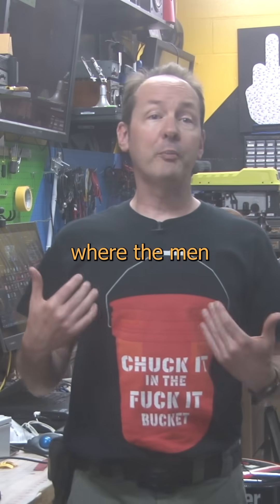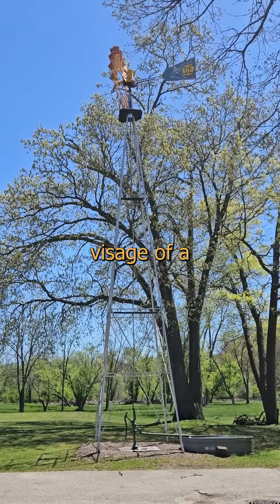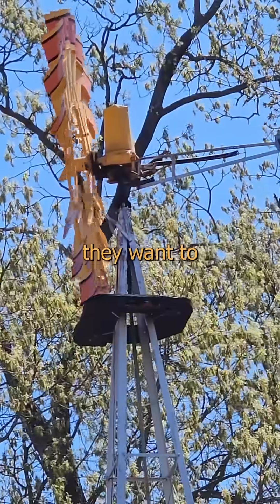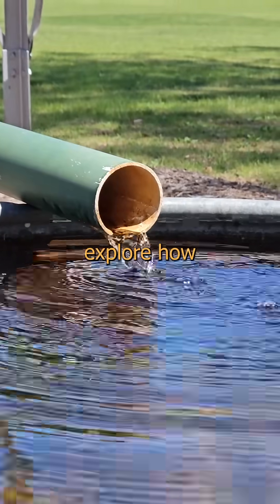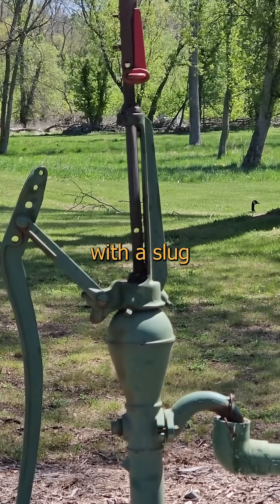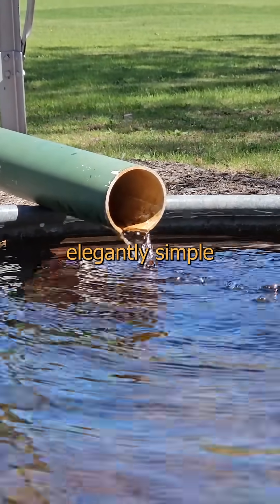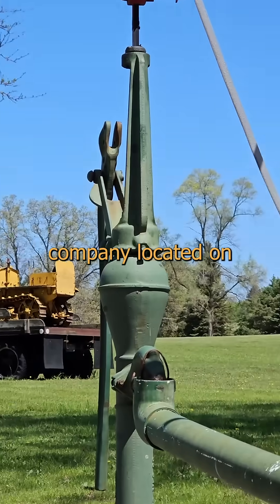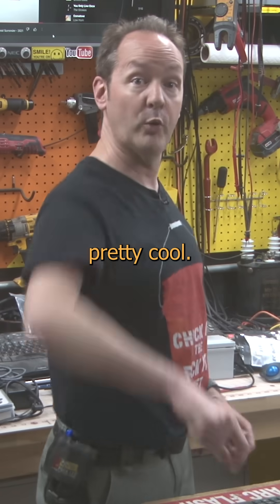Windmill Water Pump